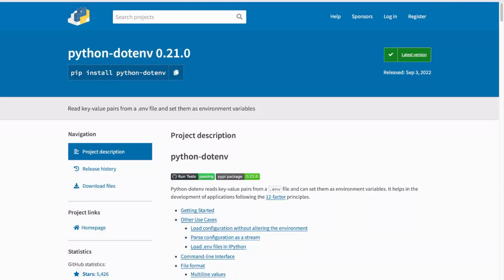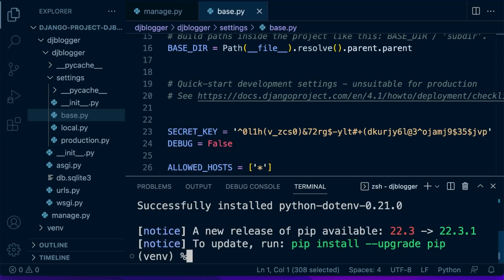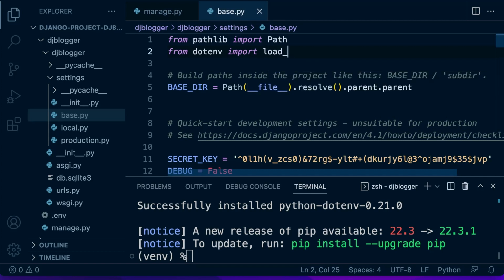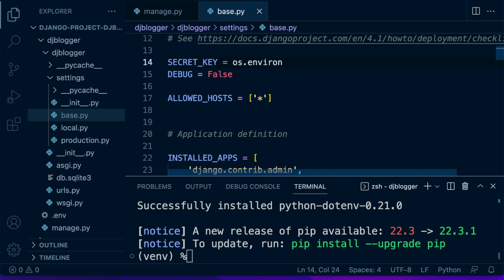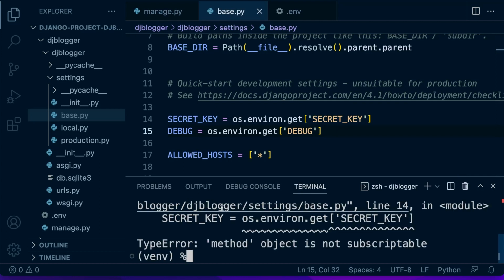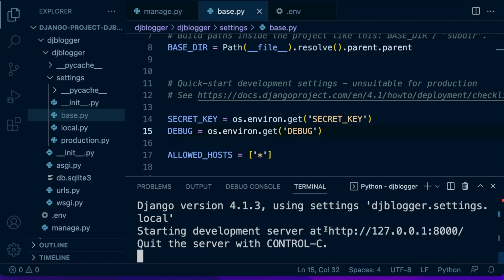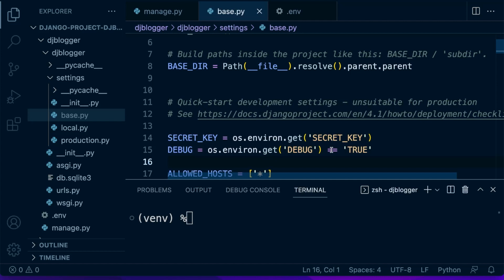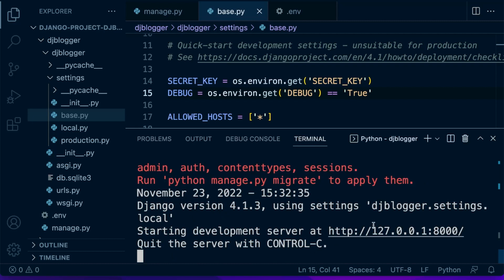Django Python Environment Variables | Django Project | djblogger | 5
In this tutorial, we learn how to configure Django environment variables.

Developing applications can be a fun and effective way of learning a language and framework. In this course, we build a blog application Introducing you to Python Django Framework, Django Templating, the Bootstrap framework, HTMX, CSS, and HTML. In addition, this course introduces testing aspects of a Django project.

This course is primarily designed for anyone looking for a journey learning the Django Framework or developing web applications with Python. This course is a great starting point or a good first step after learning about any of the technologies that this course features.